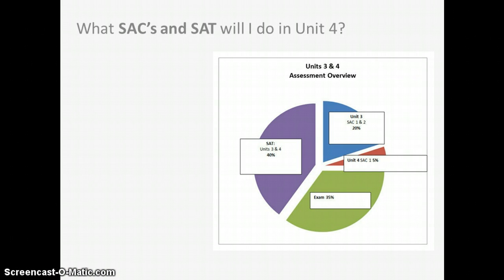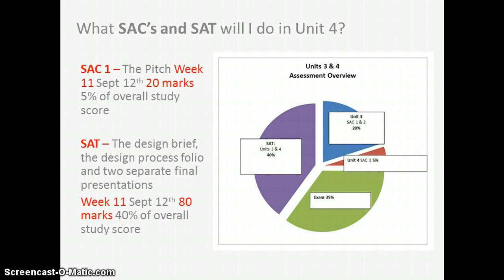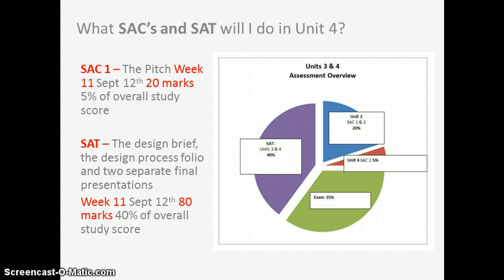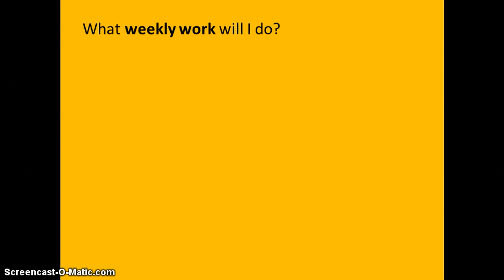Unit 4 Overview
A brief 5 min tour of what you are doing this semester